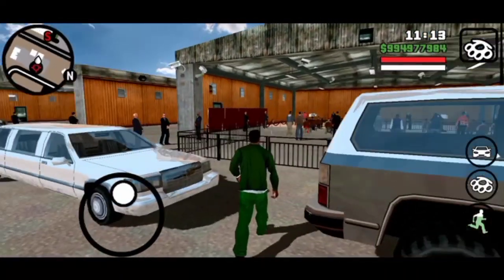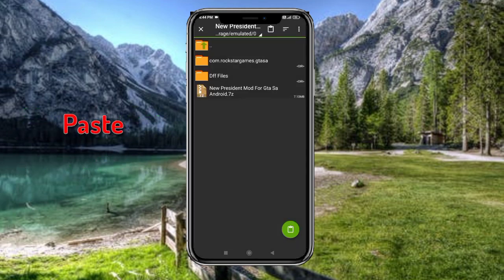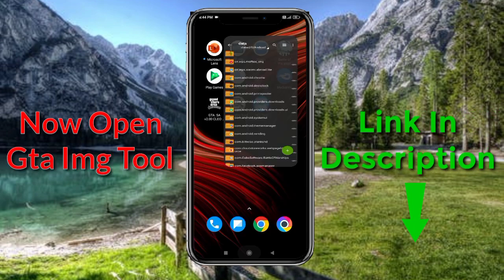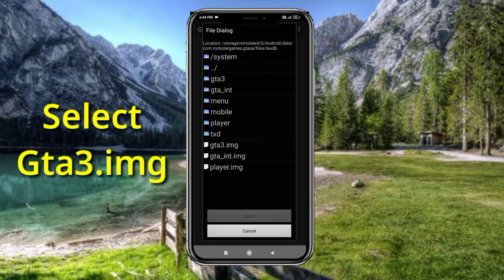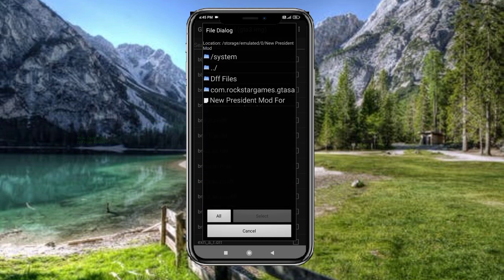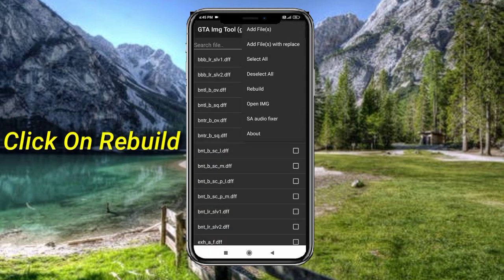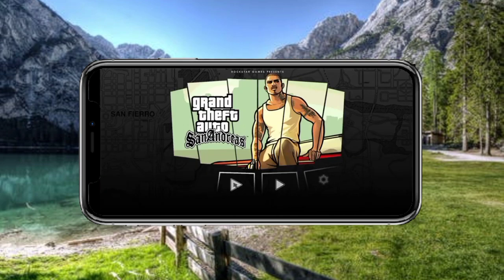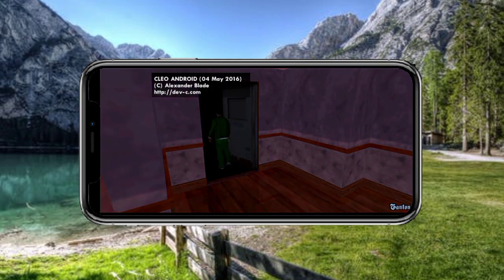Gta Sa President Mod | President Mod For Gta Sa Android | How to Add President Mod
In This Video I am Show you How to Add President Mod  For Gta Sa Android.